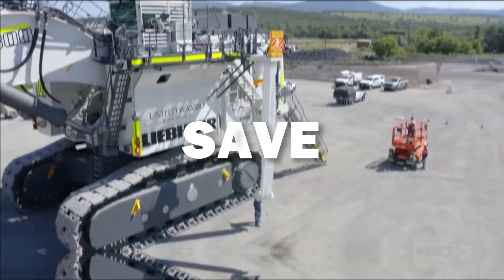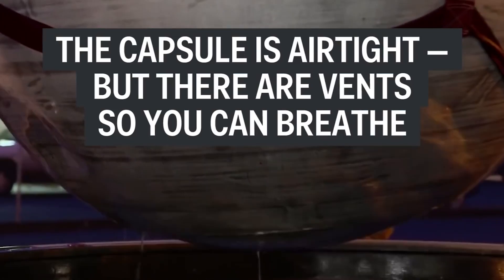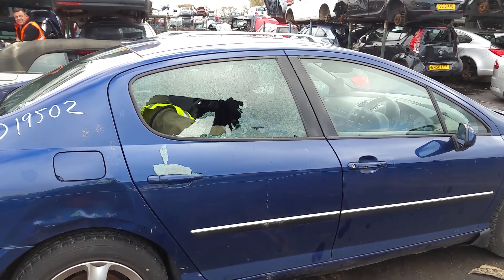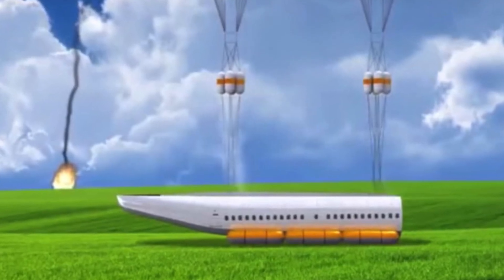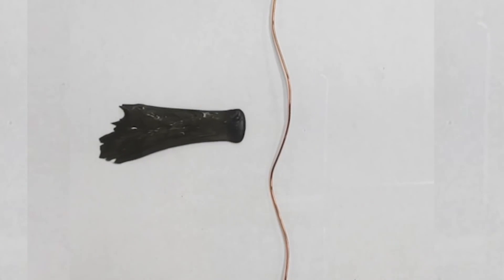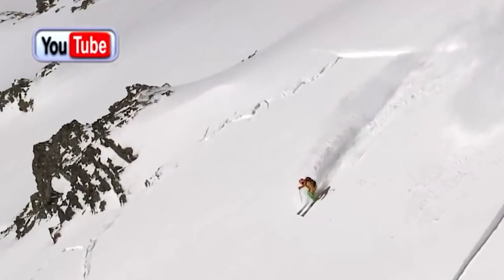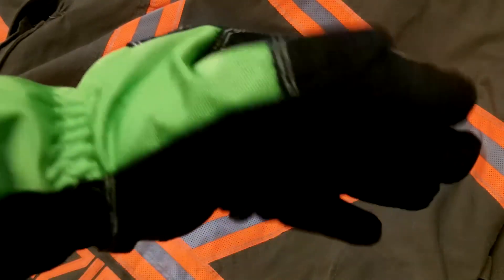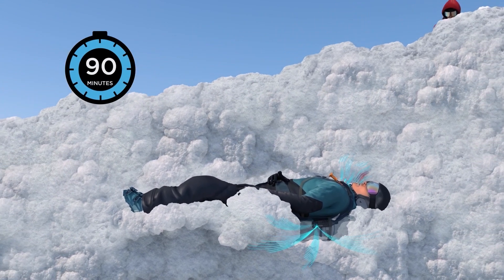SHOCKING INVENTIONS THAT CAN SAVE YOUR LIFE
concept future inventions These inventions are not just life savers, they're game changers. Are you ready to see the life saver shocking inventions?

I know the answer is yes, so let’s dive in right now.

Wang Wenxi, a Chinese inventor, has created a sleeping station that would make your bed the safest place to be during an earthquake. Between 1998 and 2017, tsunamis killed over 250,000 people globally. Engineers Julian Sharpe and Scott Hill created the Tsunami Survival Capsule, a waterproof, buoyant spherical made of aircraft grade aluminium.

The SkySaver is a portable emergency evacuation kit that contains a Controlled Descent Device, a fire resistant cable, and a harness. It enables people to safely descend from high rise buildings during emergencies such as fires or earthquakes.